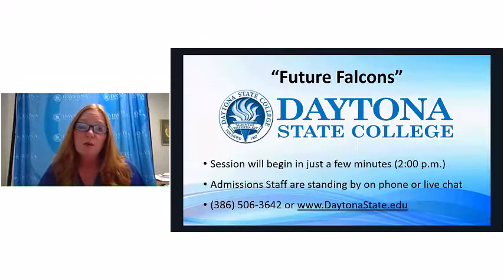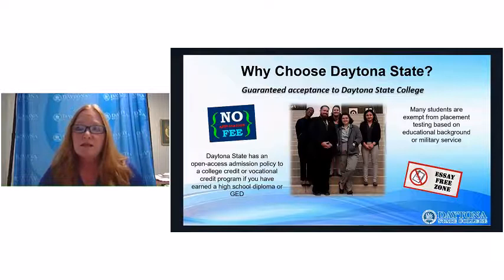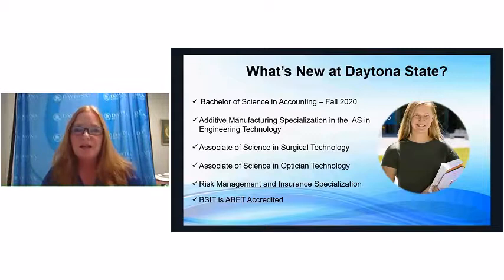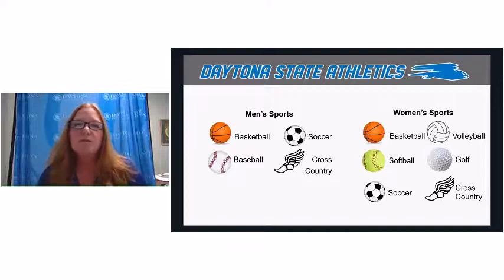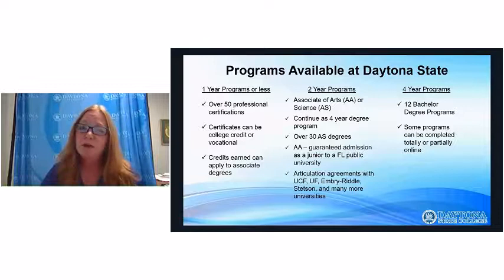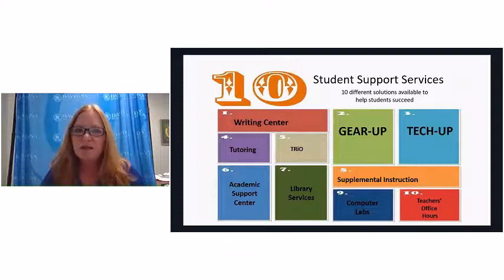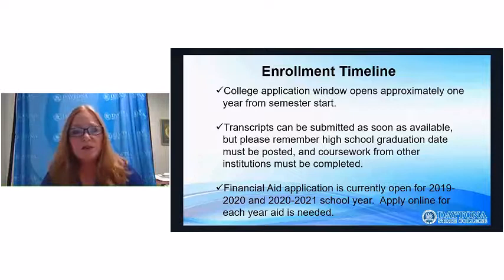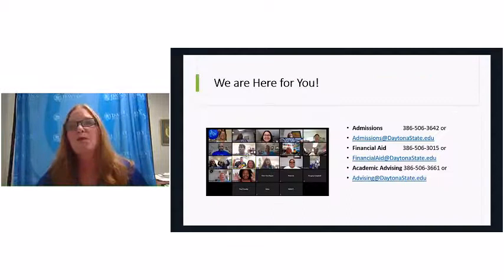"Welcome to DSC" Webinar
These information sessions were presented live and are archived here.